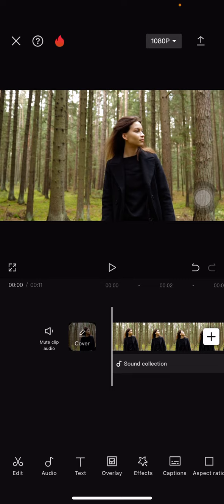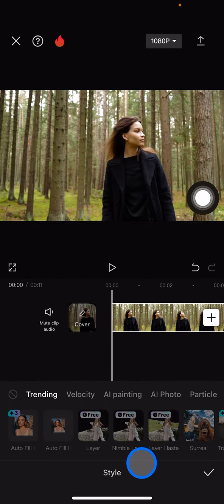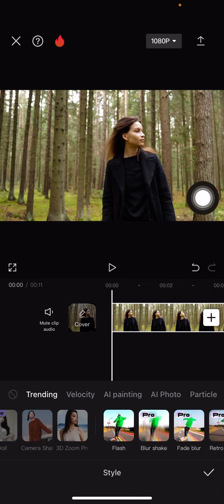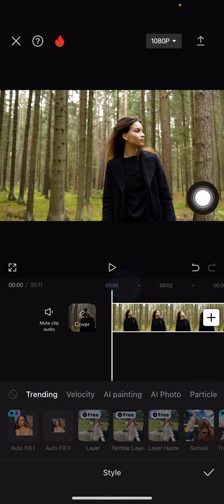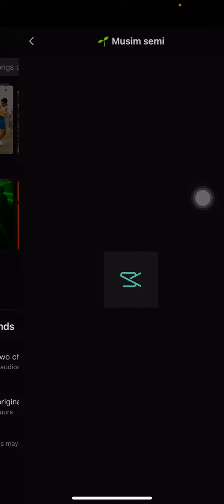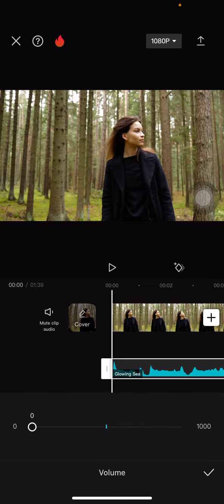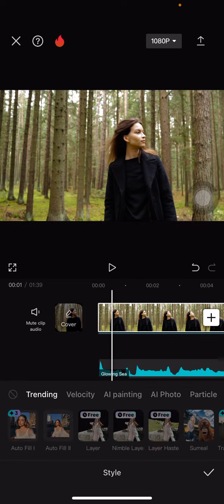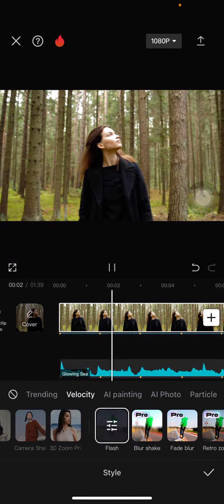💲 MASTERCLASS Instagram Transition Tutorial In Mobile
This editing will attract your followers on Instagram. Make them addicted play to your content with this video edit. Try it now!